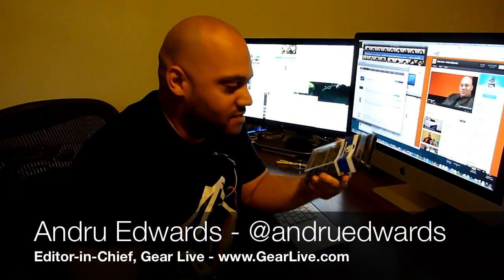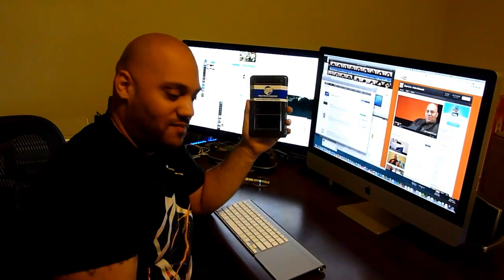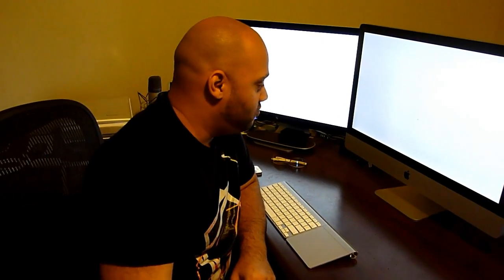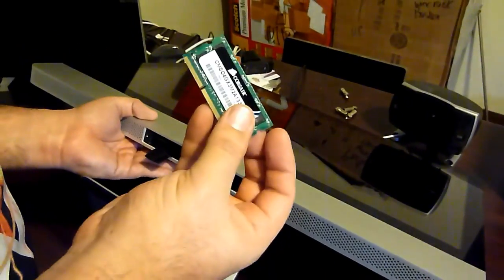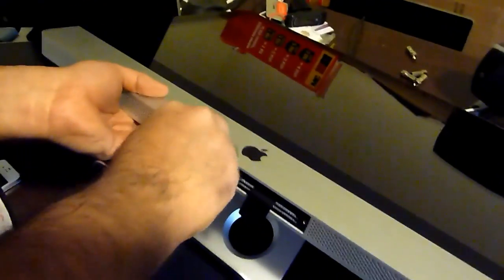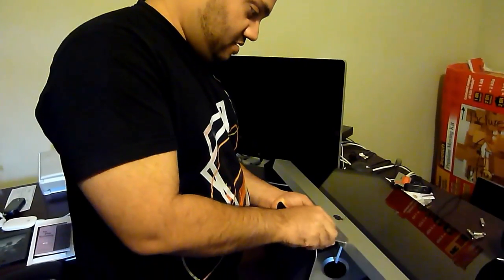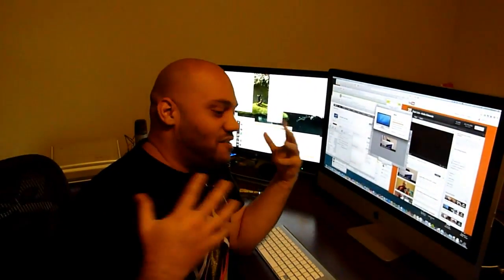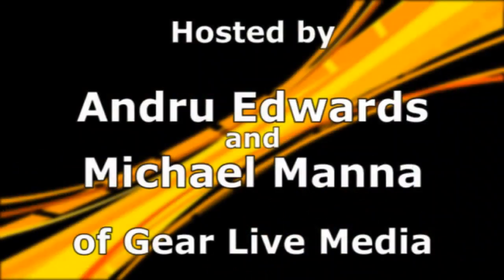How To Install Apple iMac RAM Upgrade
- In this episode we teach you how to install RAM in your Apple iMac. The model we are using is the 27-inch 2011 iMac, which has a quad-core processor and supports up to 4 RAM chips. Installing your own RAM is an easy way to save a lot of money, rather than paying for the extra RAM with the iMac. In our case, we install 16 GB of RAM in under 5 minutes, saving ourselves over $500 in the process - and it is so easy that anyone can do it, and all you need is a Philips screwdriver and a little courage.